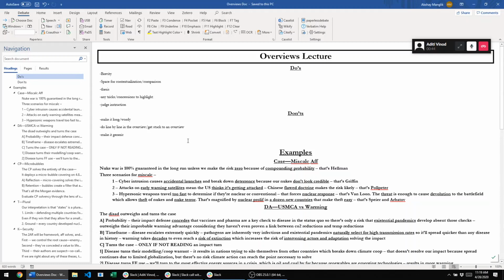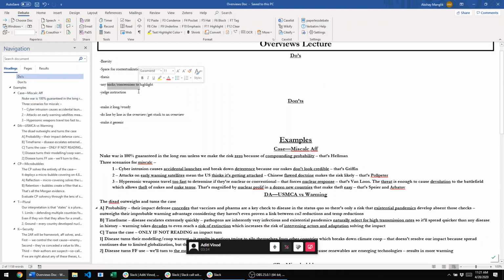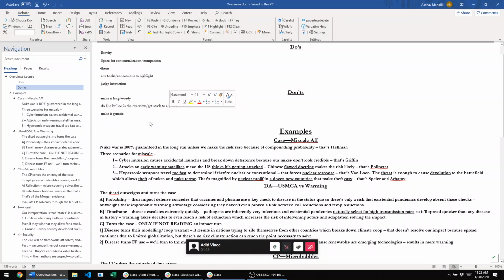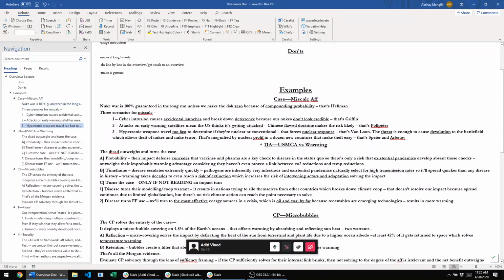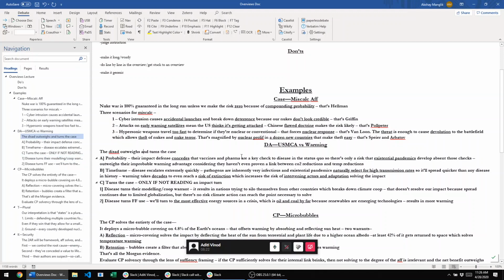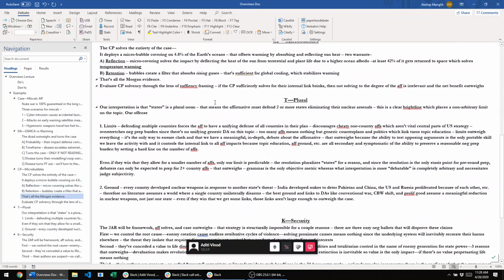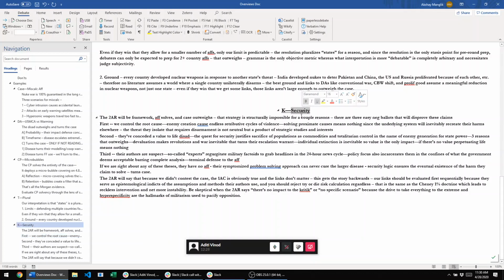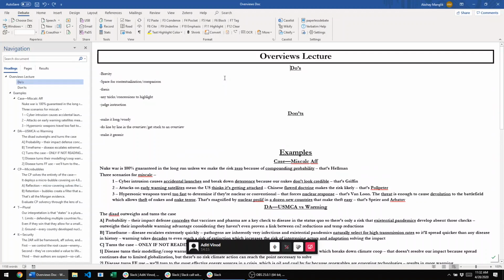How to Give an Overview - Policy and LD Debate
Short lesson on overviews in rebuttal speeches.